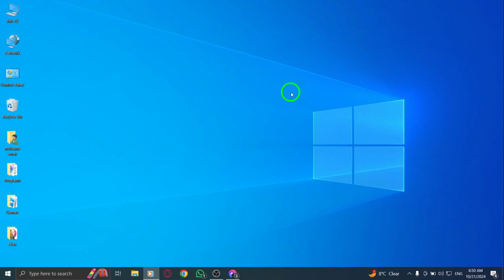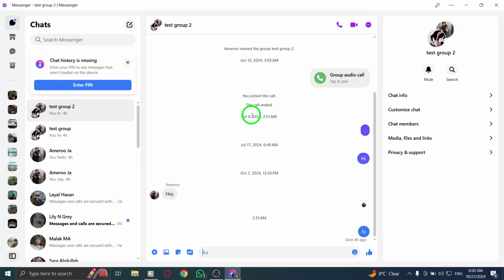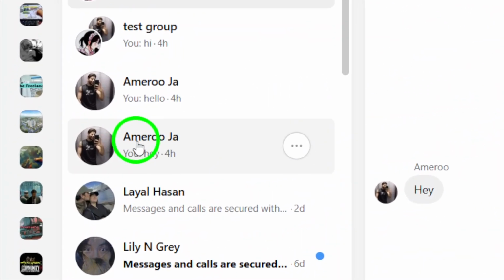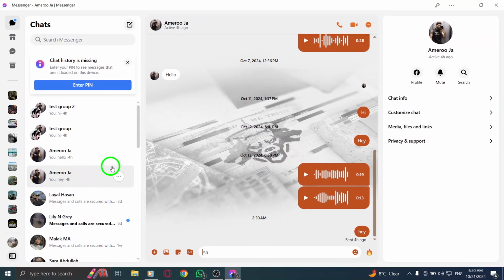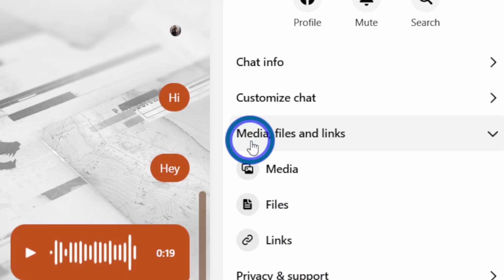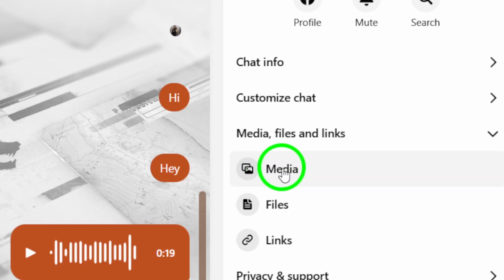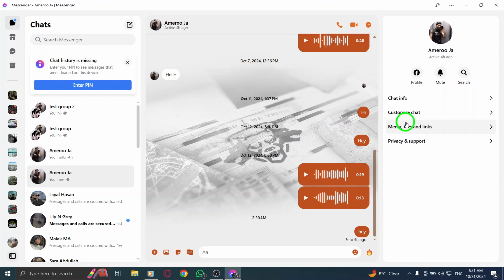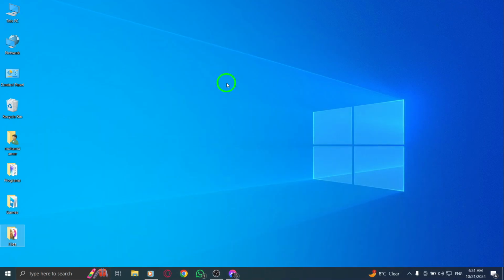How To View All Shared Videos On Messenger App Chat On PC (New Update)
Learn how to view all shared videos on Messenger app chat on PC with the latest update. This easy guide will help you find the videos you’ve been searching for in just a few steps.

Steps:
1. Open Messenger app
2. Find the chat you want to open it
3. Click on Media and files, from the right-side menu
4. Choose Media

Chapters:
00:00 Intro
00:12 Soultion
01:05 Outro